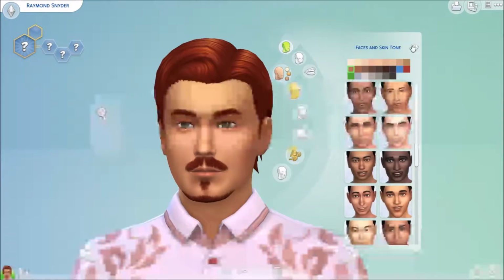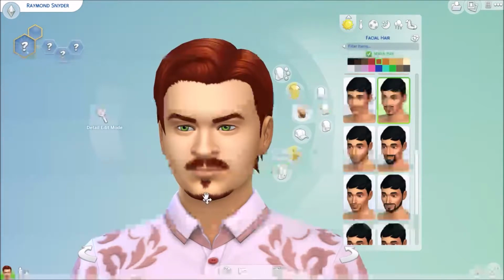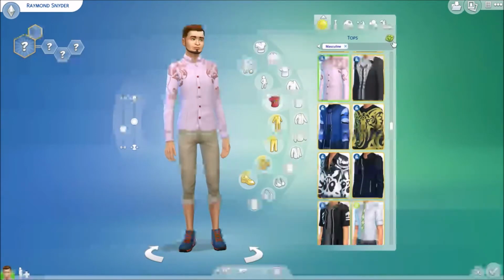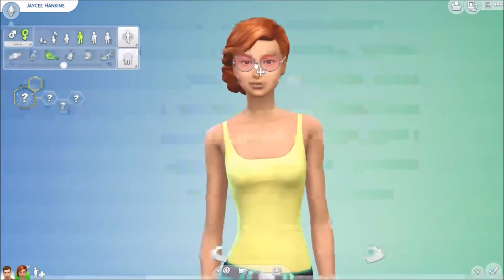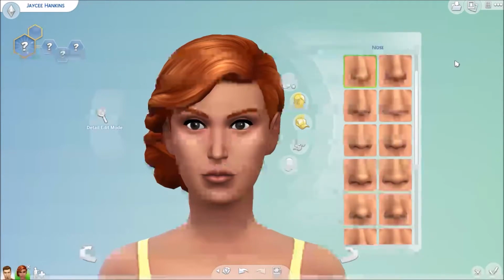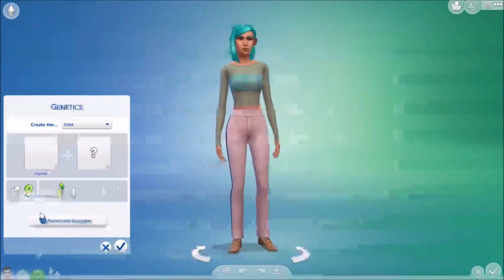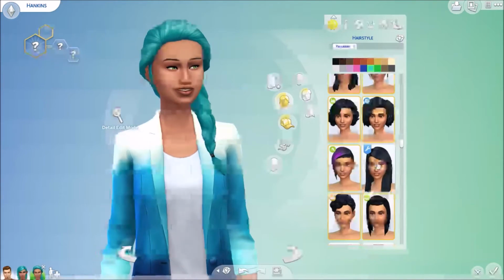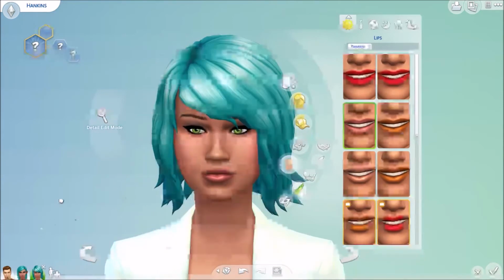The Sims 4 || Random Genetics Challenge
I decided to jump on this bandwagon and do the RANDOM GENETICS CHALLENGE!!! I had quite a lot of fun doing this and I hope you guys enjoyed it as well!

ea gamer tag: itsdallas